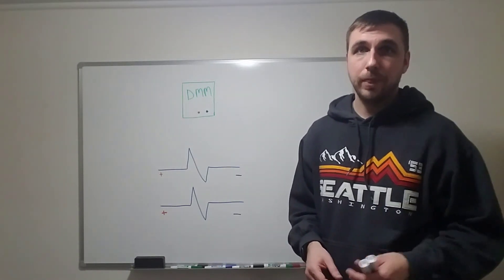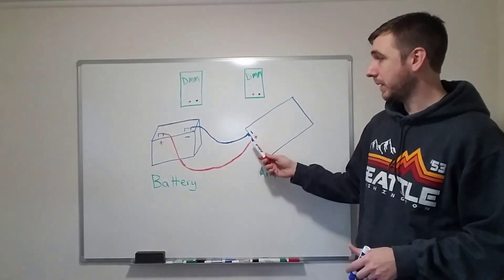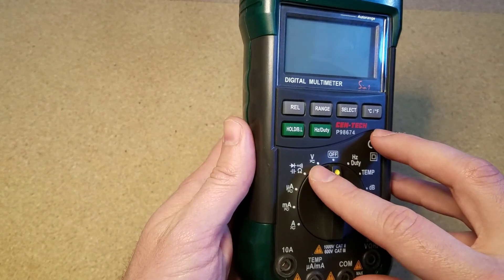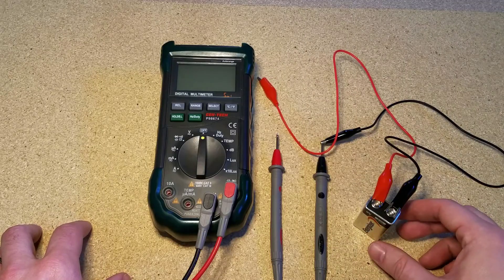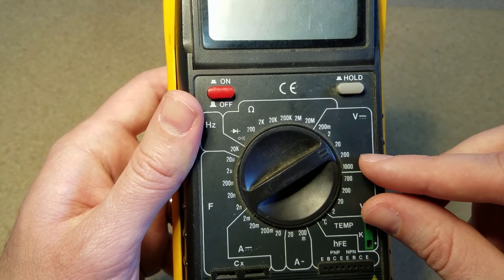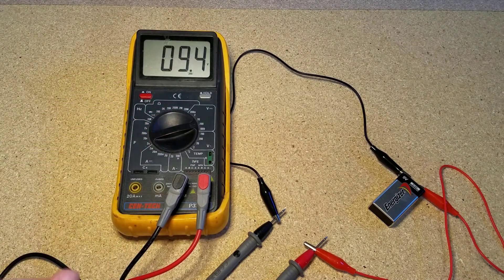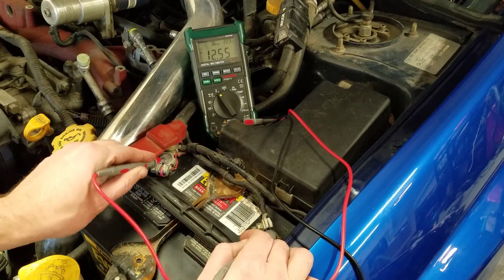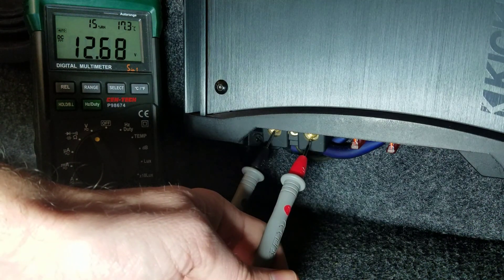How to Measure DC Voltage with a Multimeter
For more in depth explanations on how to use a digital multimeter, check out the blog post:

Check out the other videos in this series to learn How to Measure DC Current with a Multimeter and How to Measure Resistance and Continuity with a Multimeter:

In this video, I walk you through, step by step, how to set up your digital multimeter to measure DC voltage, how to connect your meter to a circuit to get a measurement, and I show you specific examples of how you can put this skill to use.

I give examples using an auto ranging meter and a manual ranging meter so no matter which type or meter you have, you can still follow along.